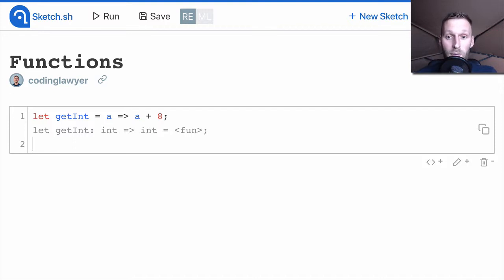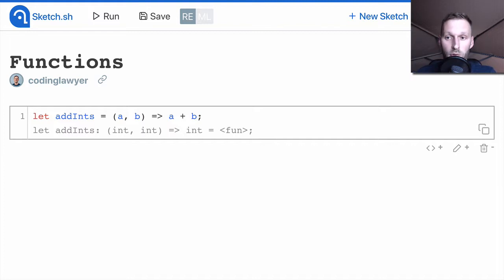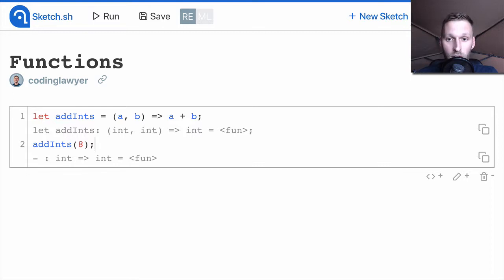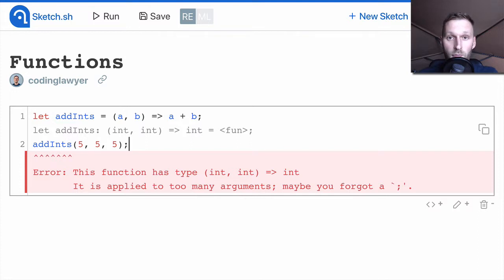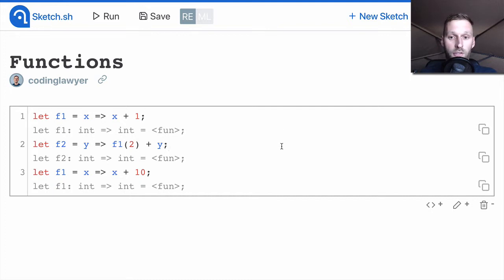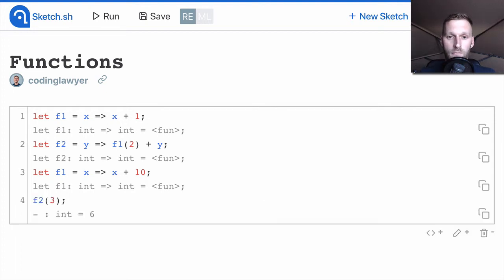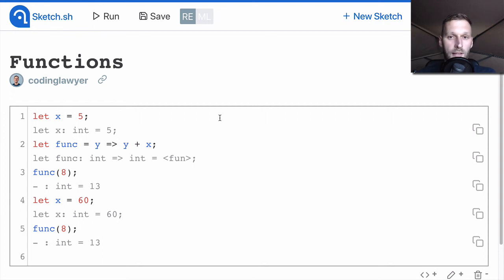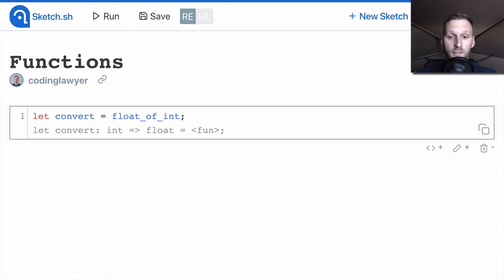Learn ReasonML | 01-Basic data types | 04-Functions